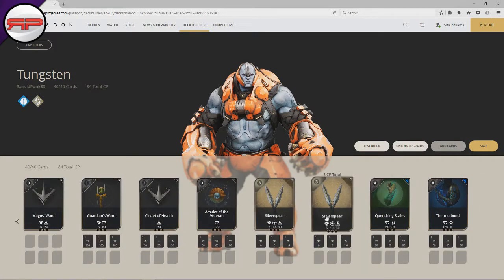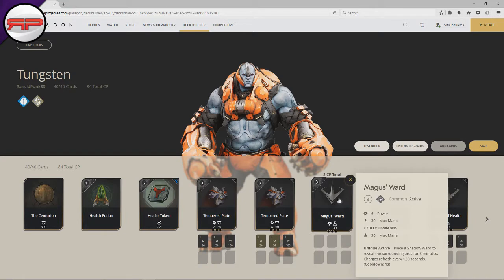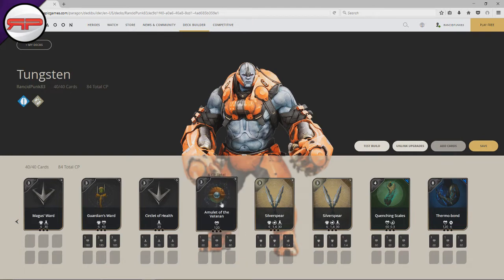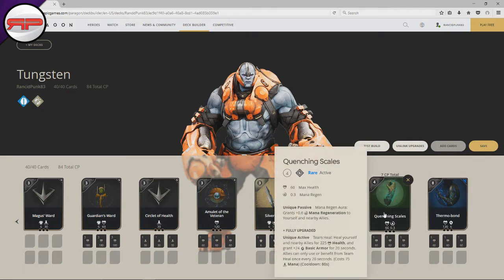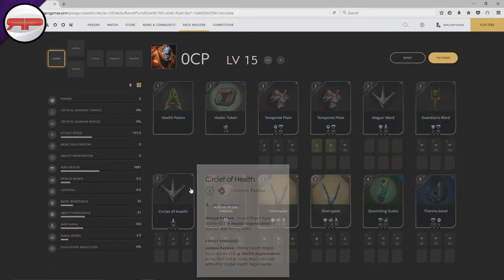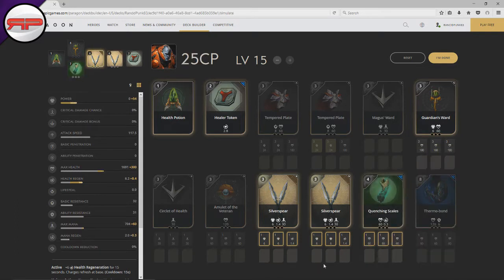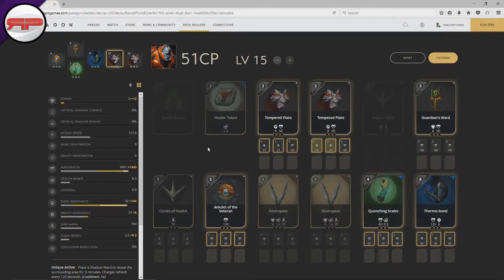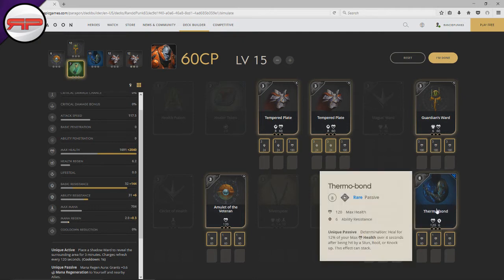Steel Build Guide - 'Tungsten' | Paragon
I have a Paragon Alternate Build Guide for Steel today.